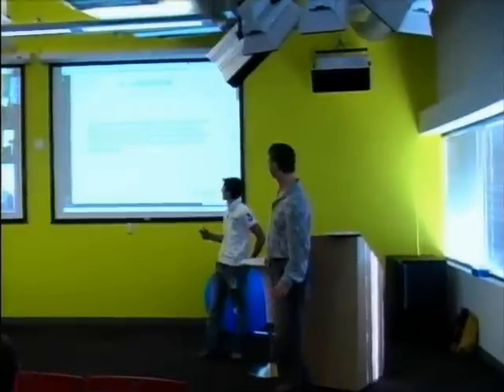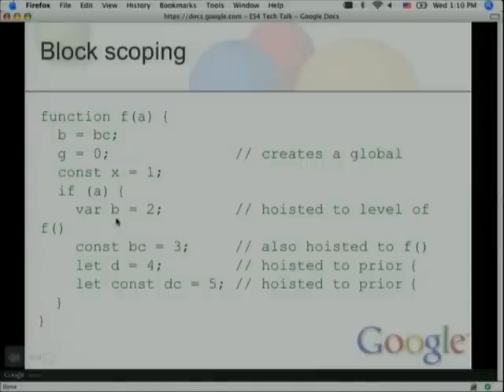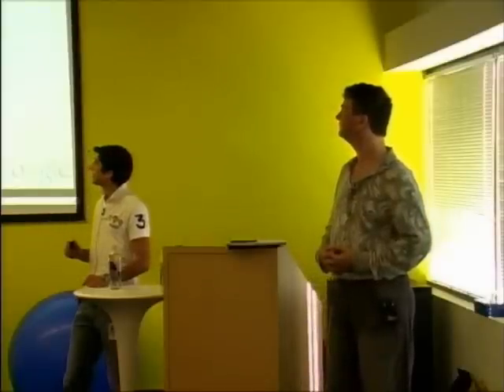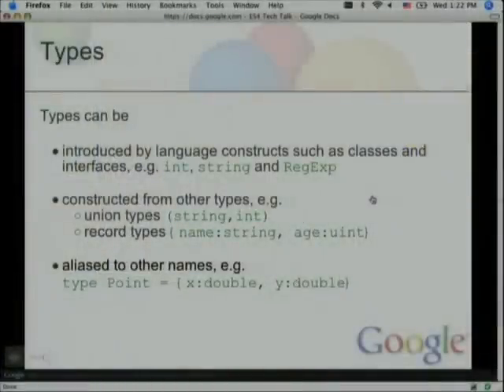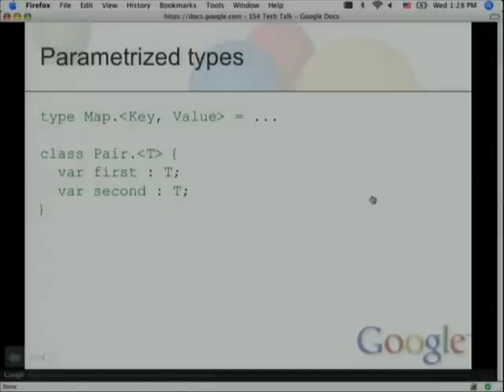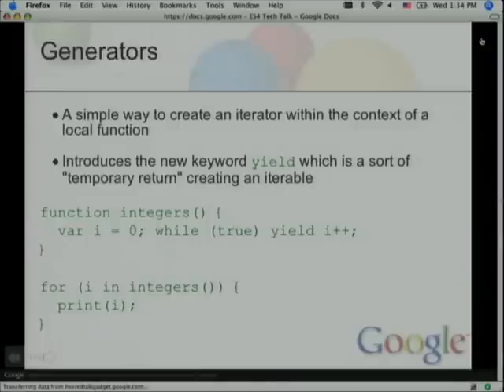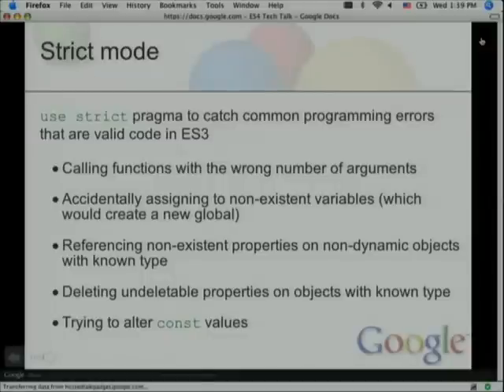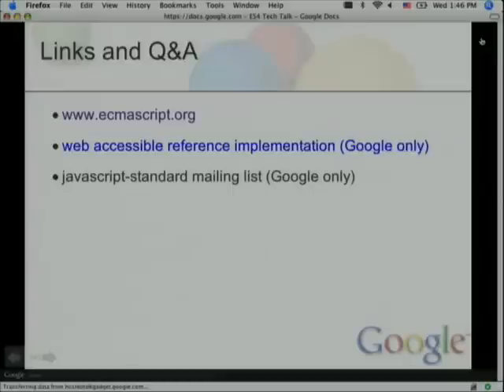Upcoming Changes to the JavaScript Language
ABSTRACT

After eight years of work in the standards committee, JavaScript will soon get an update. We present the highlights and rationales of the proposed changes to JavaScript.

The fourth edition of the ECMAScript (JavaScript) language represents a significant evolution of the third edition language, which was standardized in 1999. ES4 is compatible with ES3 and adds important facilities for programming in the large (classes, interfaces, namespaces, packages, program units, optional type annotations, and optional static type checking and verification), evolutionary programming and scripting, data structure construction, control abstraction (proper tail calls, iterators, and generators), and introspection. Improved support for regular expressions and Unicode, richer libraries, and proper block scoping are also added.

Speaker: Waldemar Horwat
Speaker: Pascal-Louis Perez